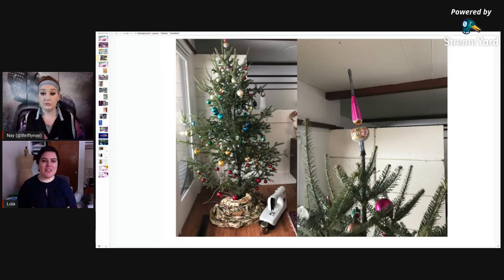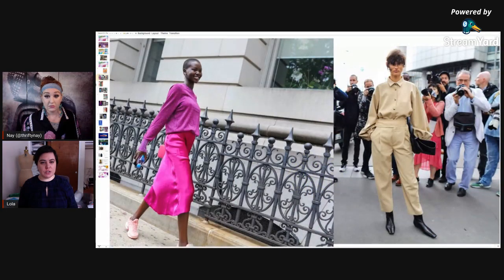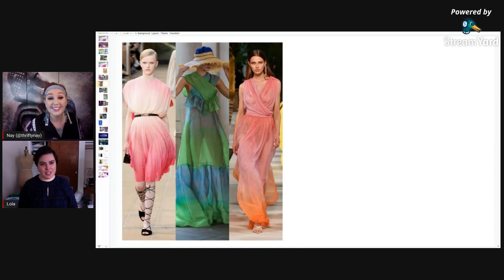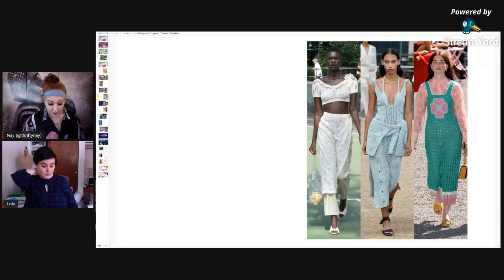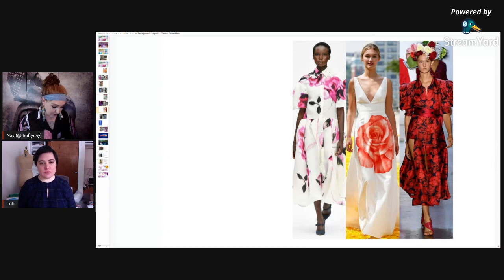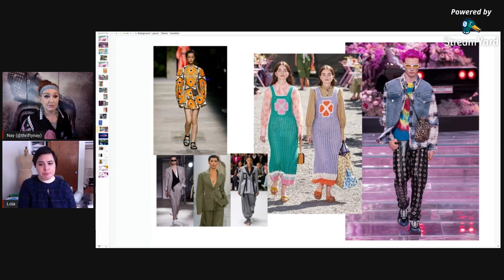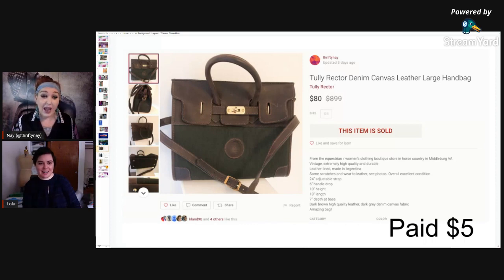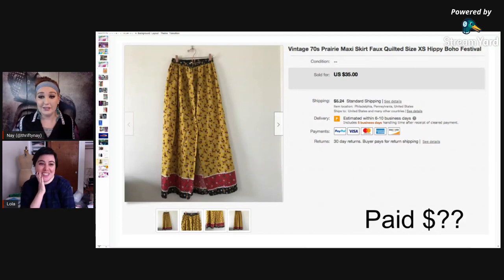Spring 2020 Fashion Trends: Trends you should be looking for now while thrifting